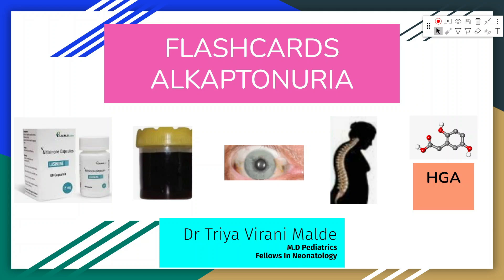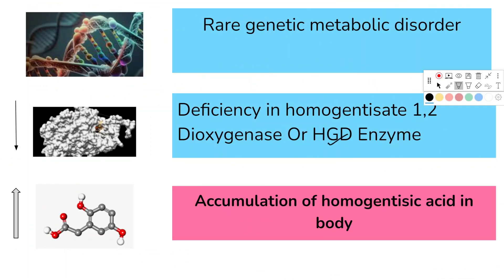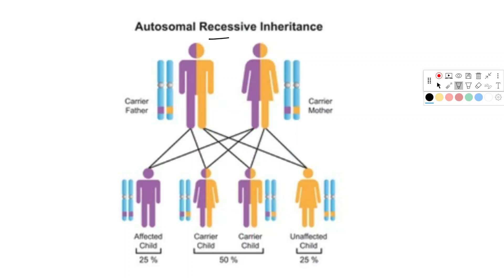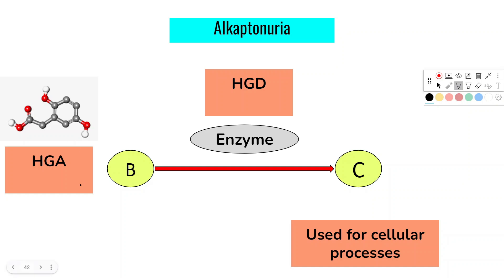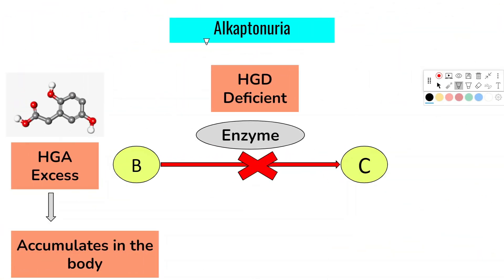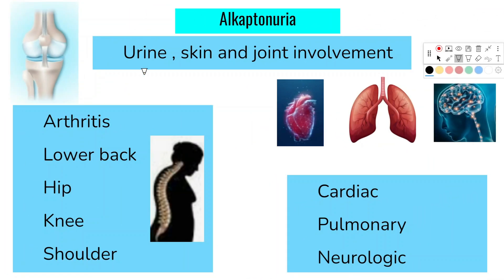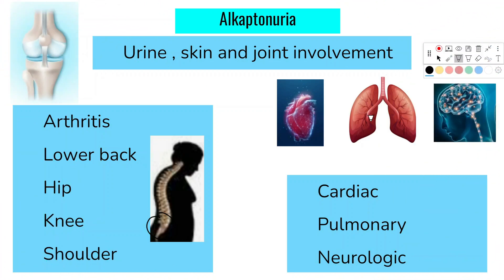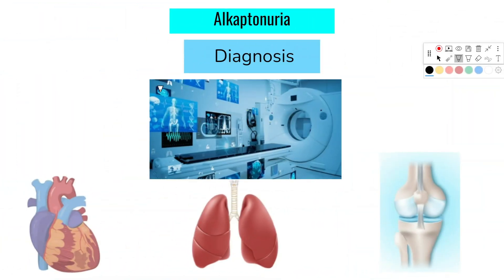Alkaptonuria Made Easy - Neet PG , FMG , INI CET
Alkaptonuria  - NEET PG , FMG , INI CET

Understand inheritance, clinical features, diagnosis

learn clinical features Laboratory investigations, treatment

flow charts, mnemonics and basic principles of management

Welcome to the lecture of Alkaptonuria
In this Session Dr.Triya will be discussing the simplest way to understand
Alkaptonuria
Crack NEET PG, DNB entrance easily- meant for MBBS , MD , FMGE , Nurses.
-Solve MCQs of Rubella
Queries solved
- Conquer Neet Pg 2023 pediatric MCQs
- How to solve pediatrics MCQs for NEET PG, FMEG , nurses in
  easy way quickly